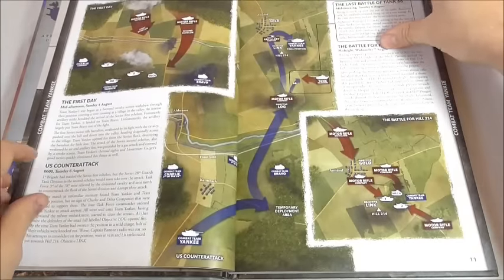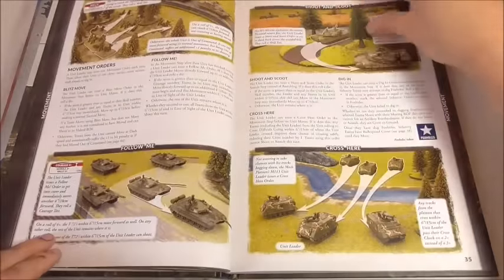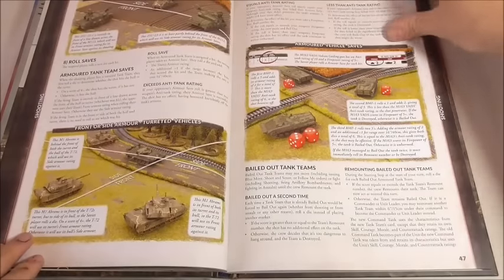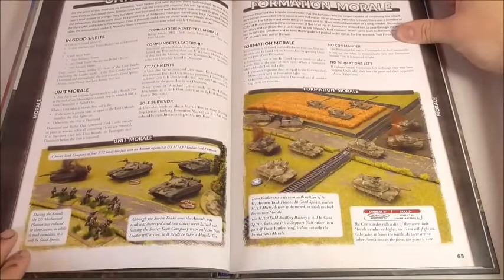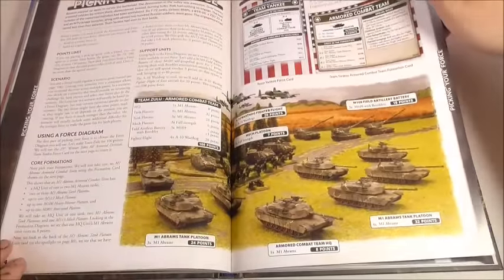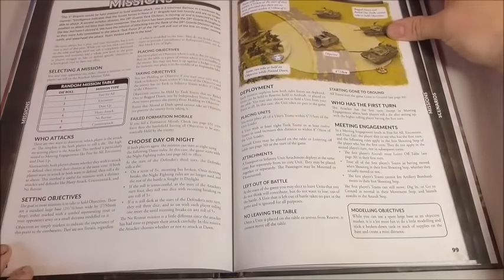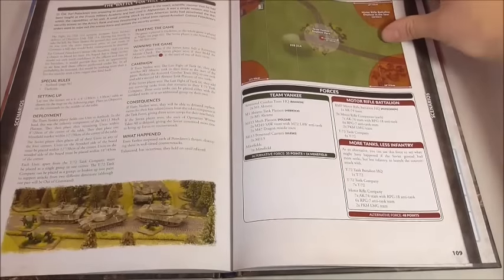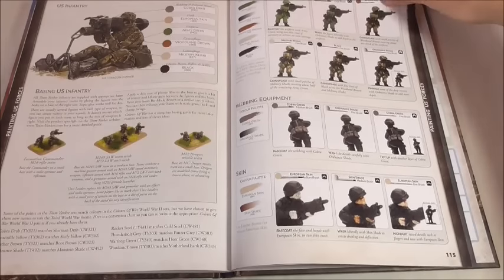Breakthrough Assault - Team Yankee Rulebook Preview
Breakthrough Assault brings you a preview of the new Team Yankee rulebook.